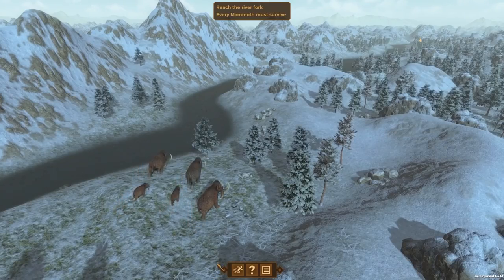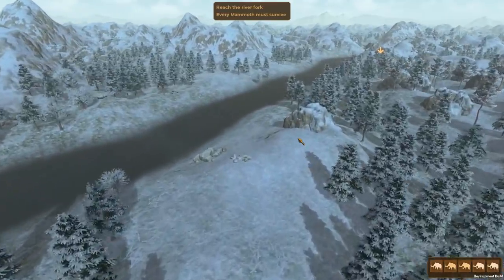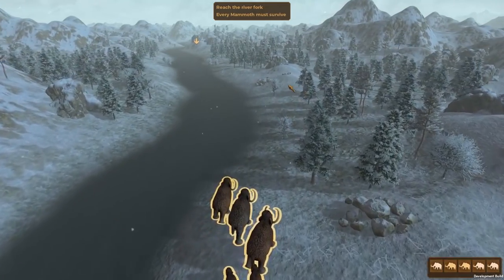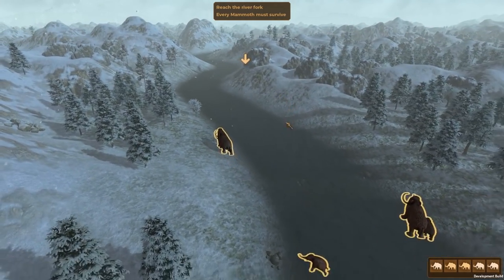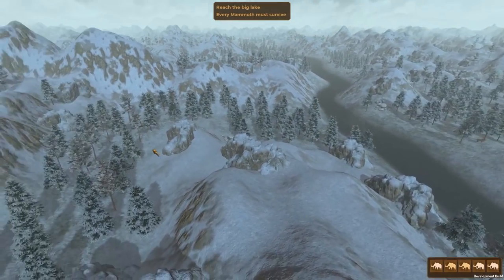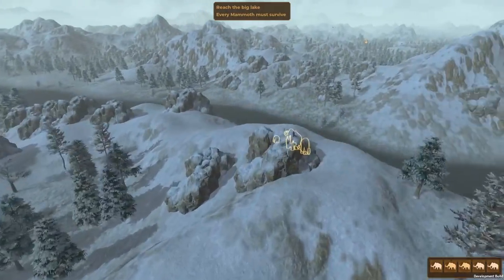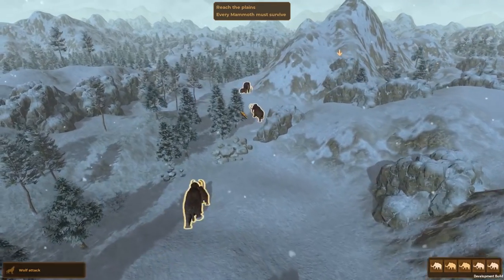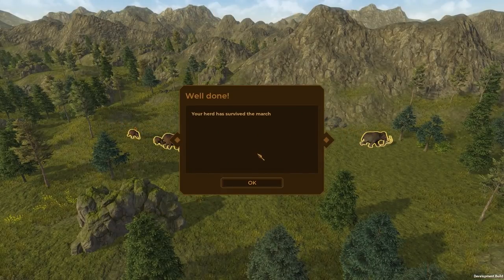DAWN OF MAN - Great Mammoth Migration - EPIC SURVIVAL Gameplay